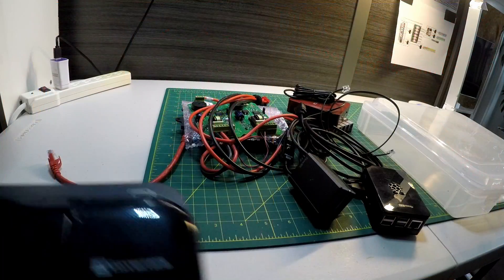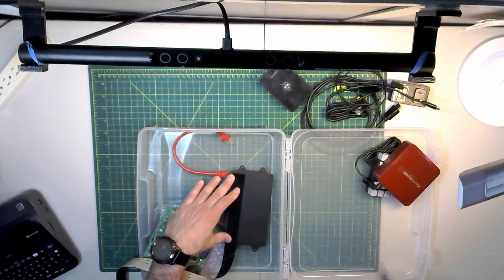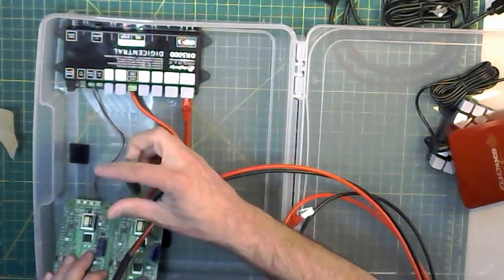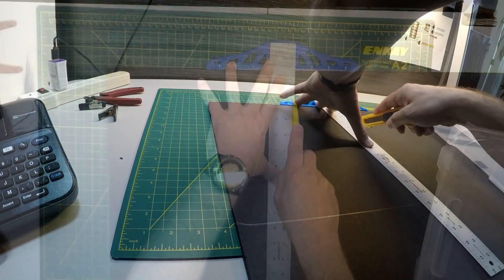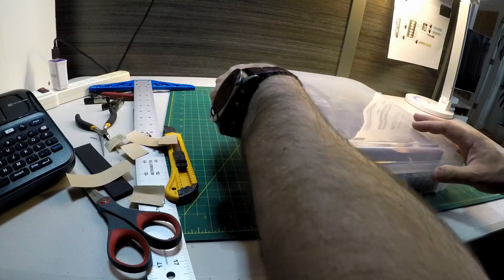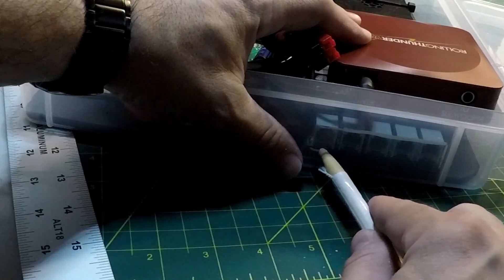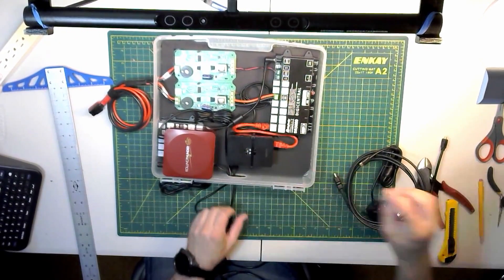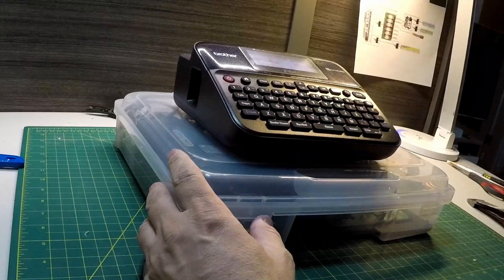2 || Portable DCC Control Box Build based on Digikeijs DR5000 Command Station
As part of my T-Trak build I wanted to create a portable DCC Control Box.

Contents